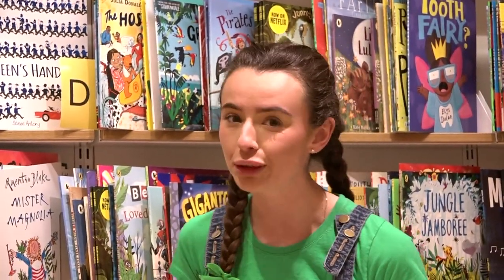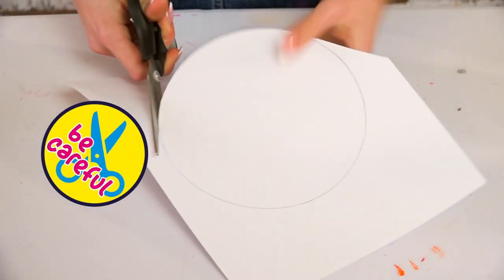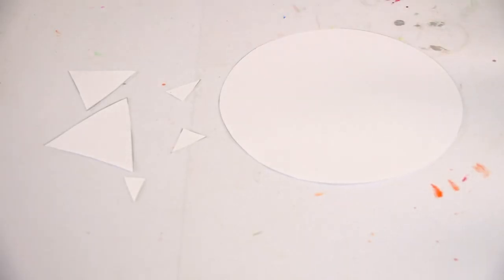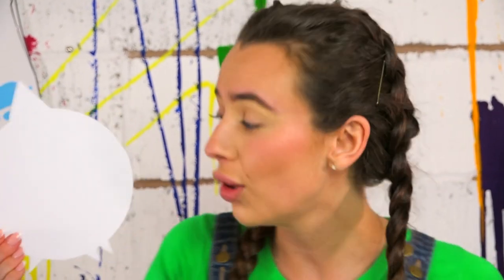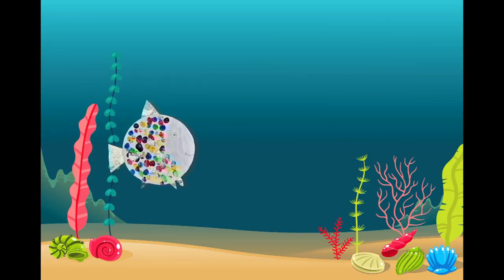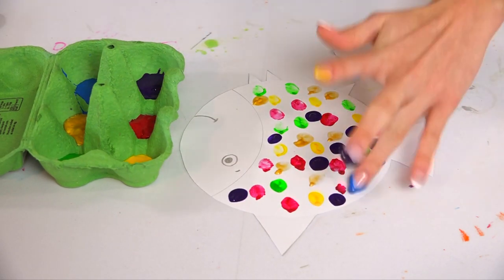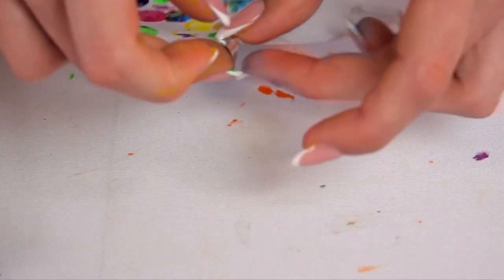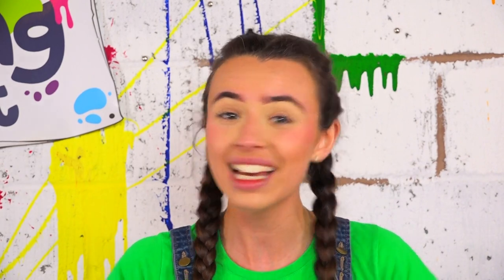Rainbow Fish || how to make a Rainbow Fish || Fun crafts to do for kids || Early Art Education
To celebrate World Book Day we have been taking inspiration from some of our favourite stories.  The Rainbow Fish is a children's book written by Marcus Pfister. The story revolves around a beautiful fish with shimmering scales who learns about the importance of sharing, and friendship.  If you want to take inspiration from The Rainbow Fish to create your own version, here is what you will need;

Piece of paper (and we have used a bowl to draw around to create a circle)
Pencil
Scissors
Glue stick / sellotape
Paint as many colours as you have available, don't forget you can mix paints too to create more
Egg box to use as a pallet to hold the paints (optional but helps control the amount of paint and mess!)
Foil (optional but this creates the Rainbow fish shiny scales)

So it's time to get creating your own unique character. Think about the traits that make the Rainbow Fish memorable, consider incorporating distinctive features perhaps you will do this through colour, or materials, by adding foil or any other material that makes your fish shimmer and captures the essence of a rainbow.

The message of "The Rainbow Fish" is about the joy of sharing and the true beauty that comes from generosity and kindness.  Remember to be creative and have fun with your make.

The way I approached this make was to allow children to really become a part of the process, painting using their fingers rather than a brush will provide them with more control and truly feel immersed in the process which gives your little ones a great sense of achievement, it's also a lot of fun! So be brave, make sure you cover the table / floor or on nicer days take the paint outside and let their imaginations do the rest.

In a world where screen time is prevalent, crafting offers a screen-free alternative that encourages kids to engage with the physical world around them. Whilst Hannah guides you we hope to spark imagination that you can take from the episodes and allow your children to use their imagination:

Crafting allows kids to unleash their creativity whilst exploring different colors, shapes, and materials, giving them the freedom to express themselves in unique ways. Cutting, pasting, drawing, and other crafting activities require precision and coordination, contributing to the development of hand-eye coordination.

Crafting often involves solving problems, whether it's figuring out how to assemble a project or making decisions about design and materials. This helps kids develop critical thinking and problem-solving skills.

Completing a craft project requires patience and perseverance. Kids learn that it's okay to make mistakes and that with effort and determination, they can overcome challenges.  We want to remind our grown ups that it's process over product, finishing a craft project gives kids a sense of accomplishment and pride. This positive reinforcement can boost their self-esteem and confidence.

We hope that you can get involved in some of the crafts as It provides an opportunity for kids to share ideas, collaborate, and bond with others. It allows kids to focus their energy on a creative task, providing a break from the demands and stresses of everyday life.

Many crafts involve learning about different materials, techniques, and even historical or cultural aspects. It can be a fun way for kids to acquire new knowledge in a hands-on, interactive way.